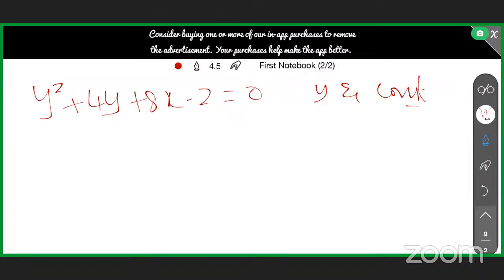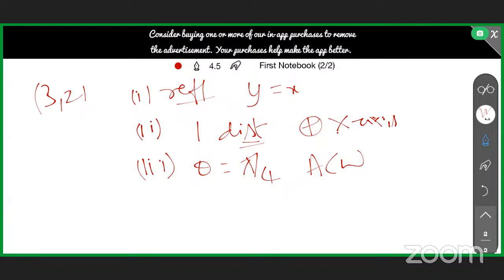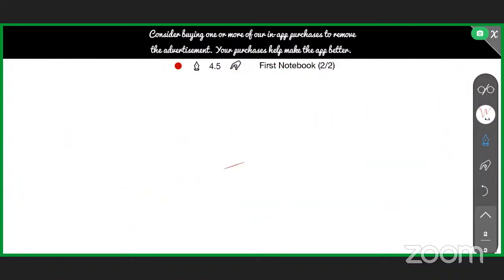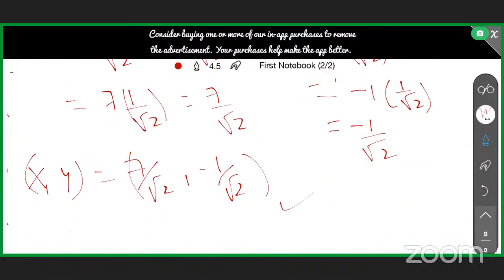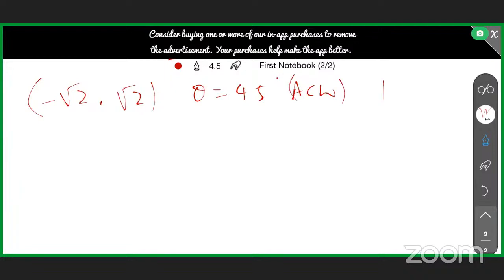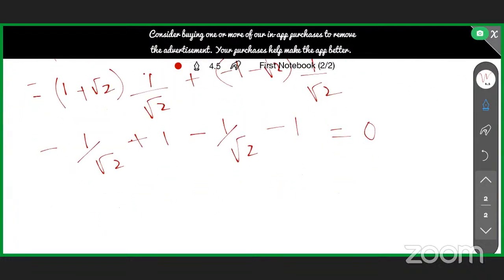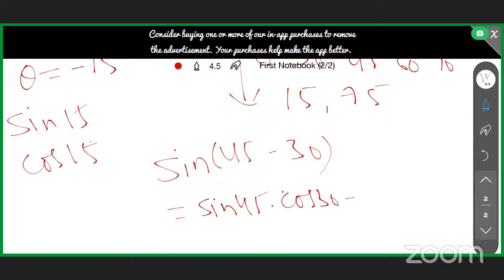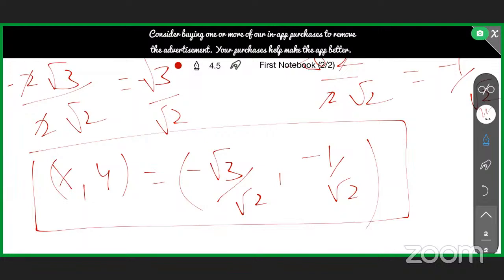IIT-JEE/NEET ES-2(AUG 31)